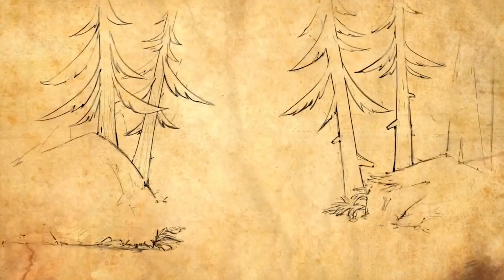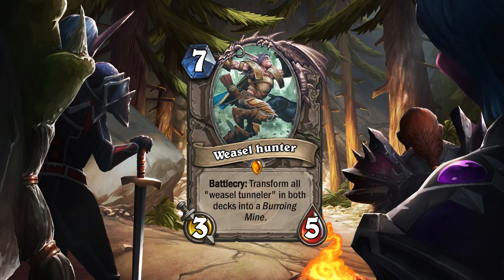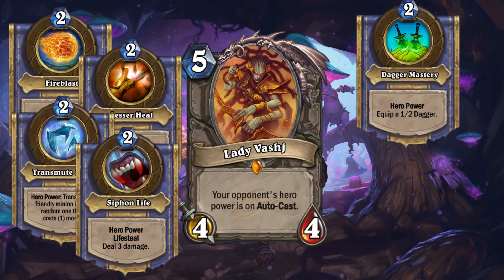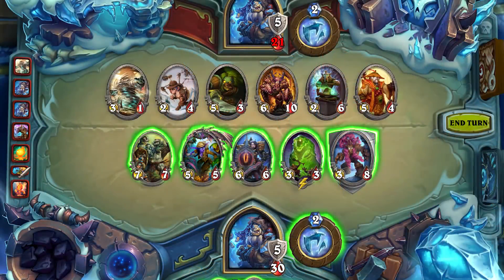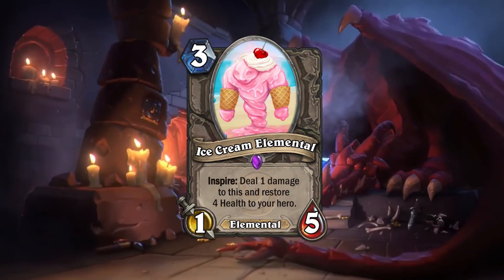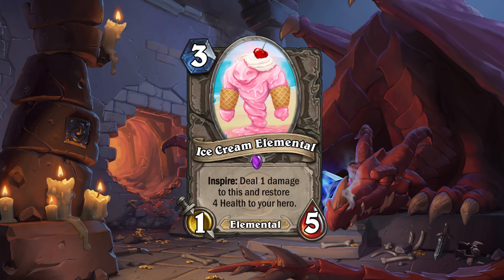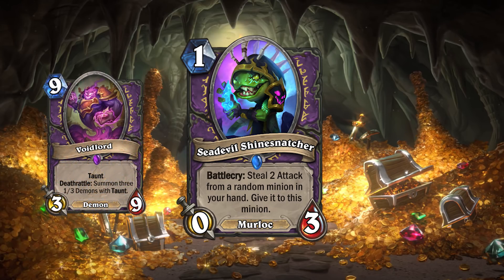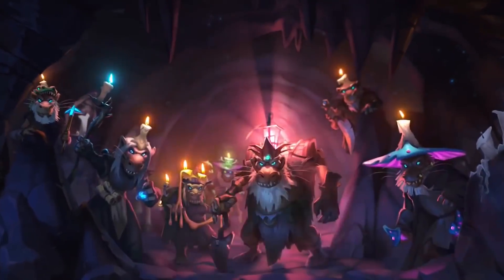Top Custom Hearthstone Cards of the Week #21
Thanks to everyone who makes Hearthstone art/cards!